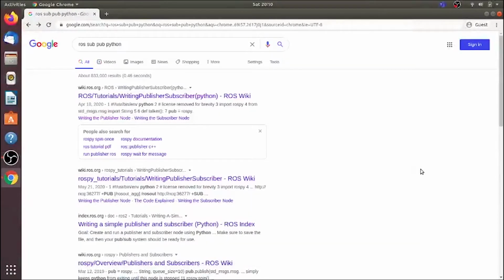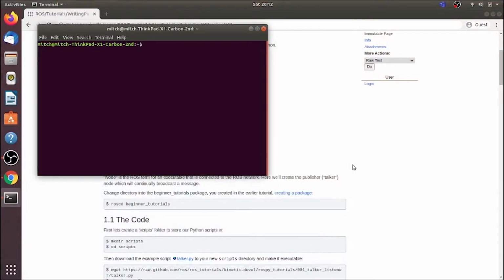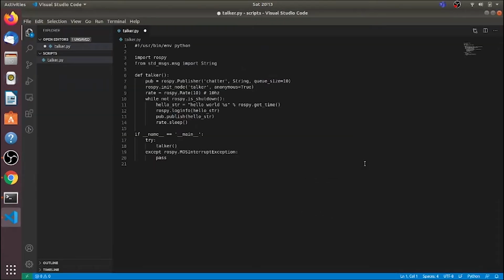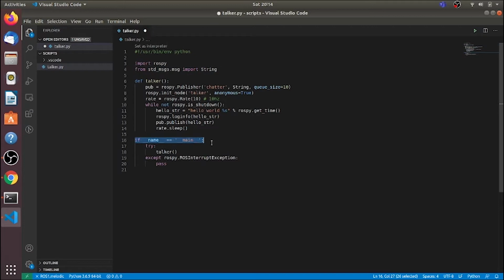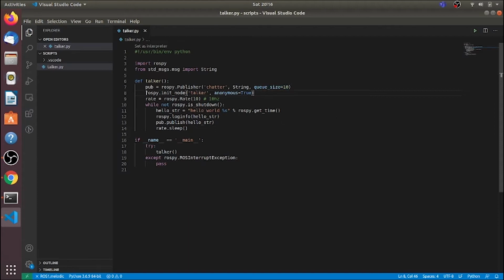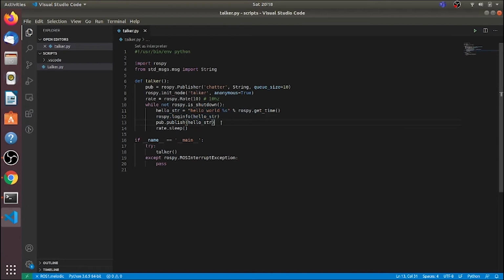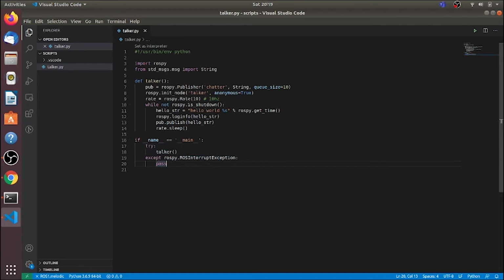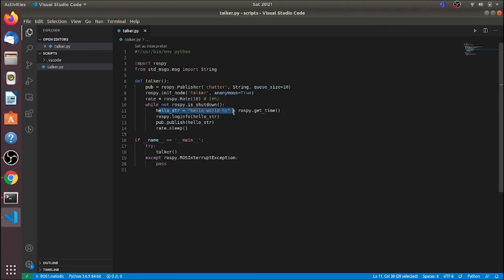Software - Lesson 4 - Publishers